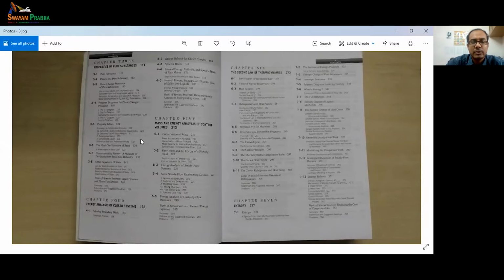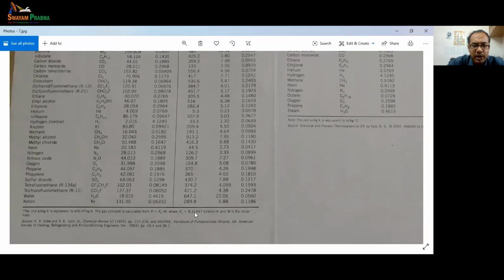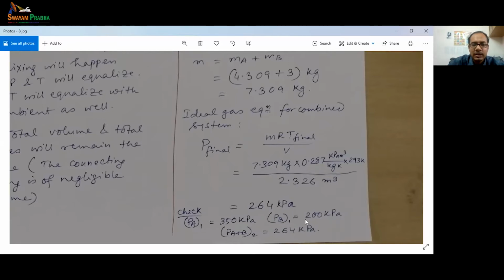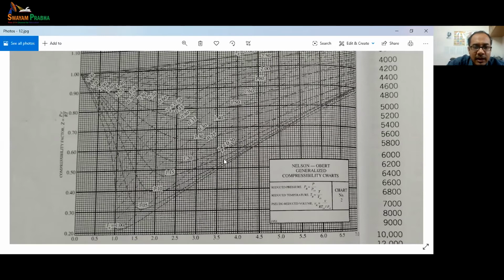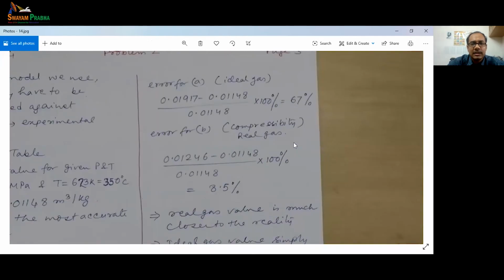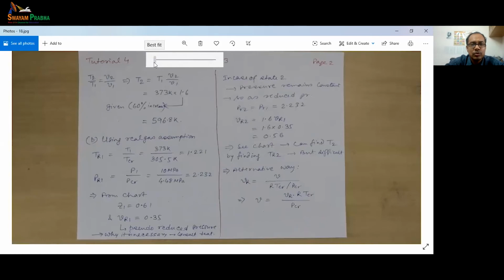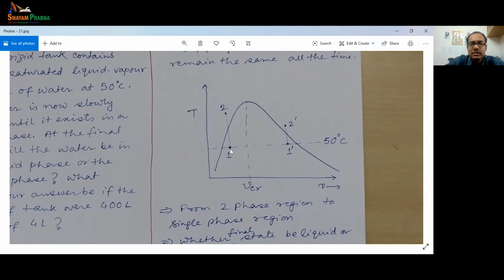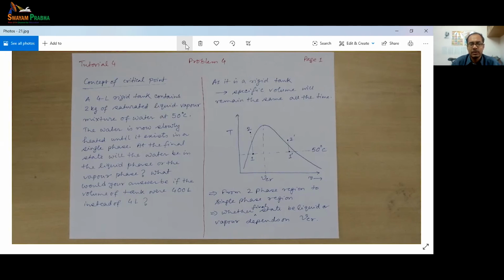Lecture 4: Thermodynamics Tutorial Part 4